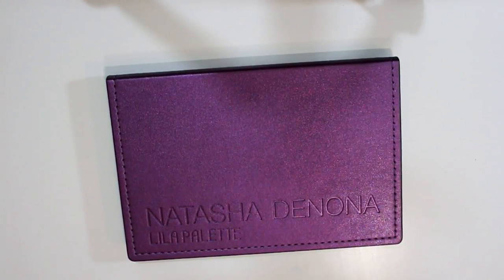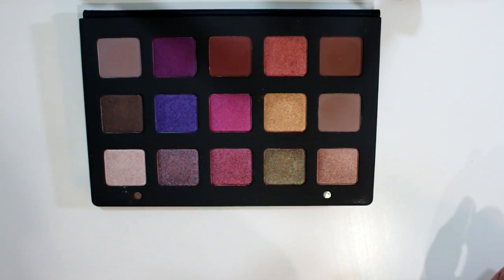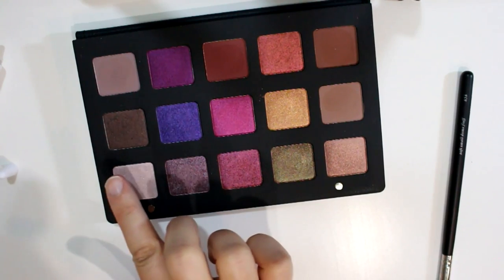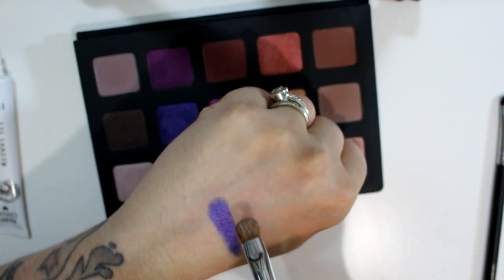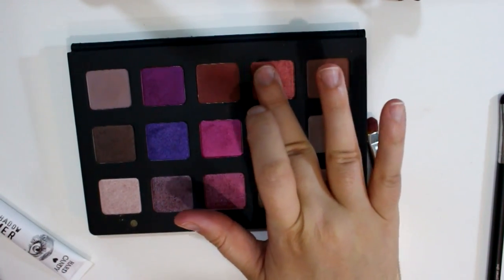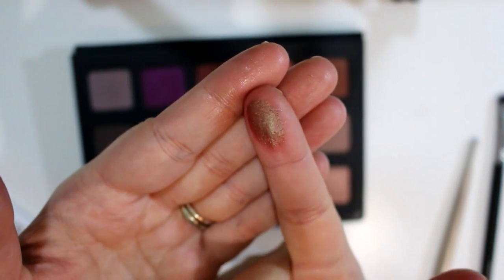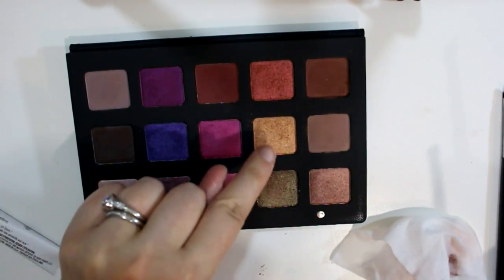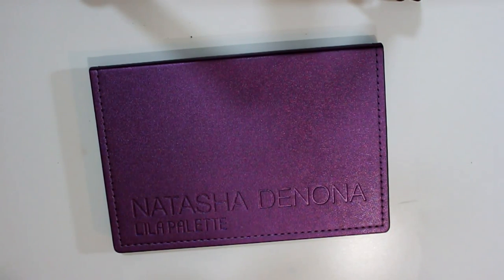Natasha Denona Lila Palette Swatches/First Impressions